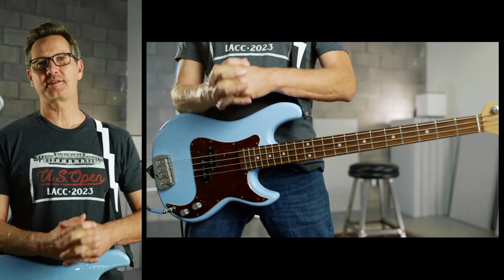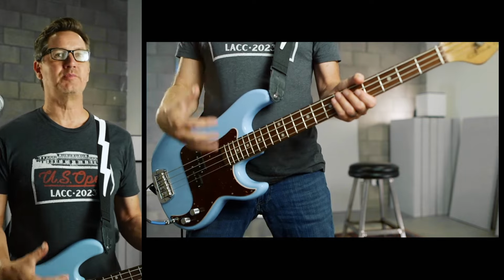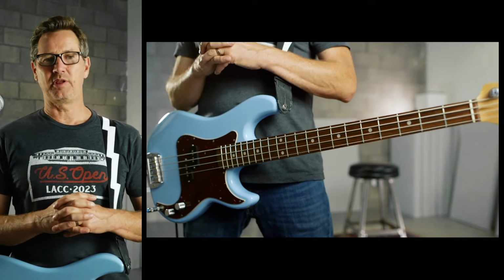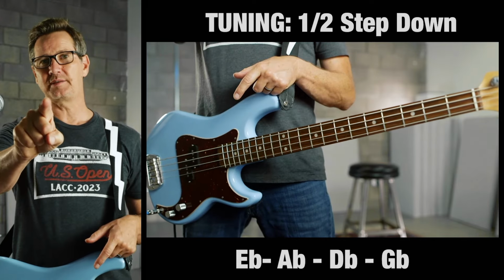Man in the box BASS - Alice in Chains // playalong with TAB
0:00 - 00:09 Intro
00:10 - 00:29 This bass line
00:29 - 00:37 Mike Starr killing it live
00:38 - 1:39 - The nuance of simple
1:40 - 6:24 - Tab playthrough
6:25 -  8:04 - Wrap up